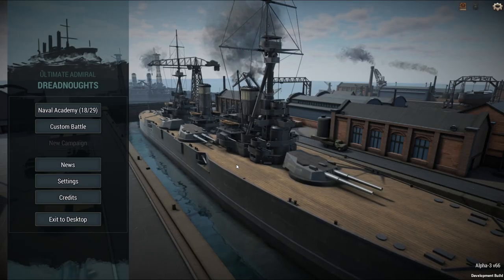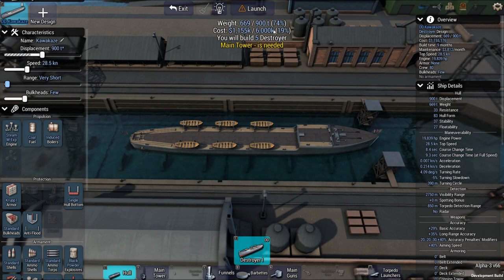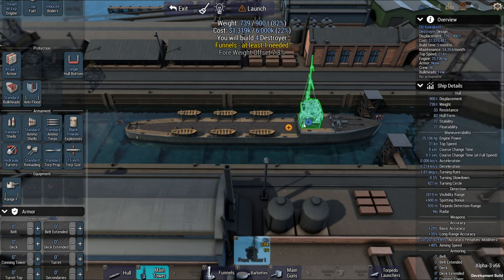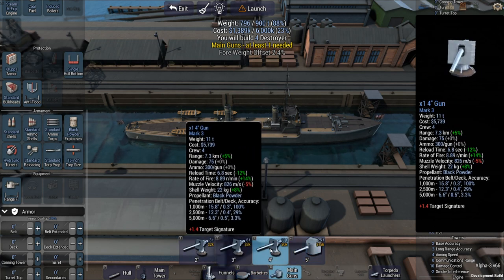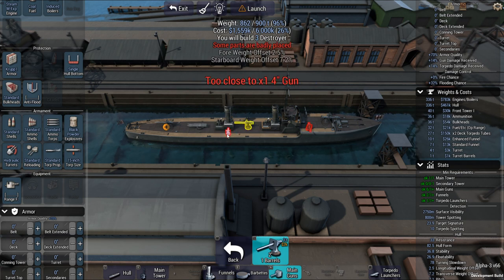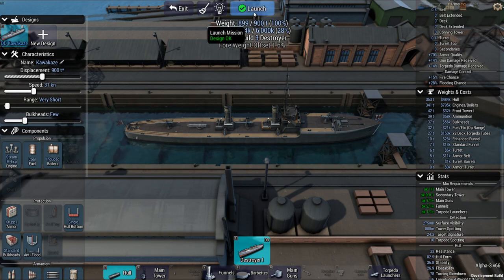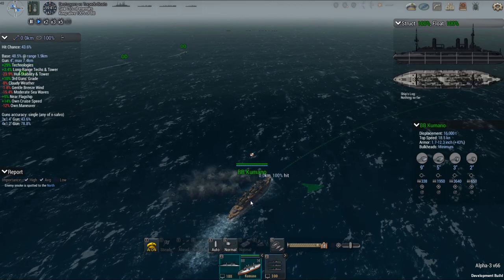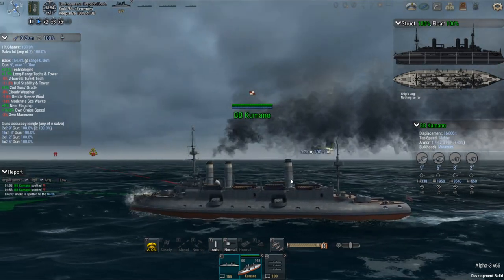Destroyer vs. Torpedo Boats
Designing a destroyer in the game Ultimate Admiral: Dreadnoughts to protect a battleship against a flotilla of torpedo boats.